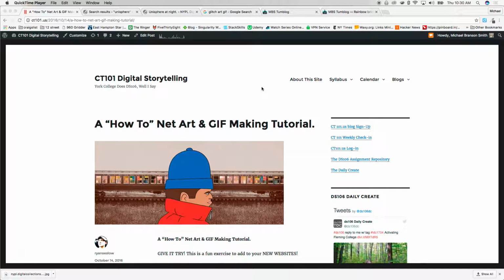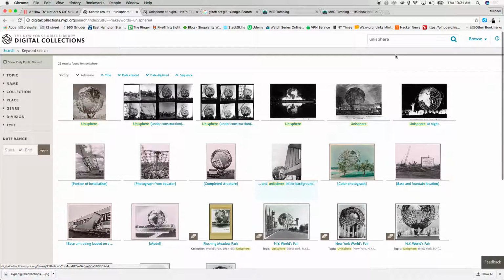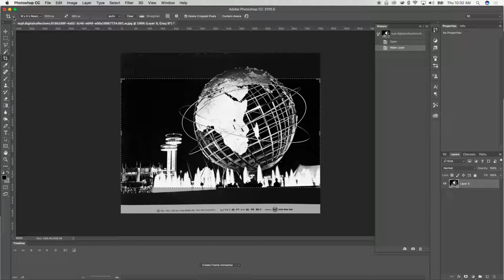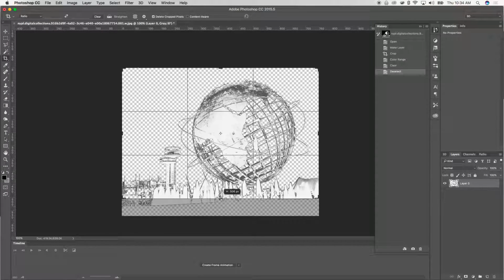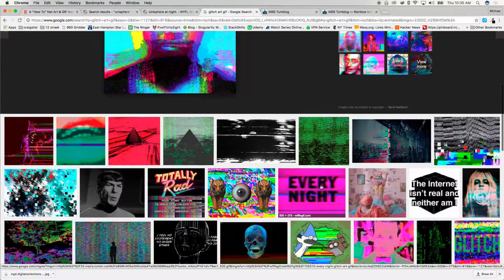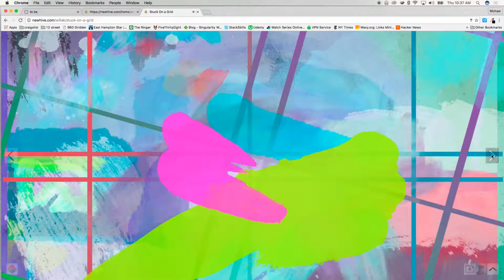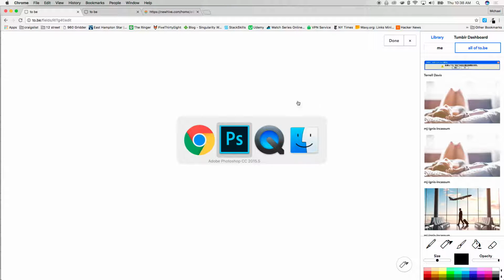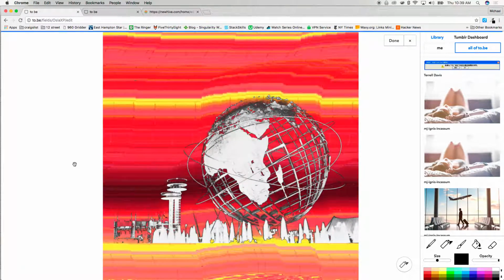video of ryan seslow's net art tutorial